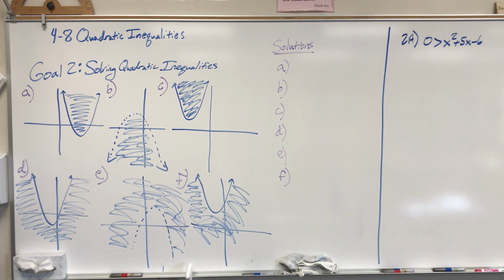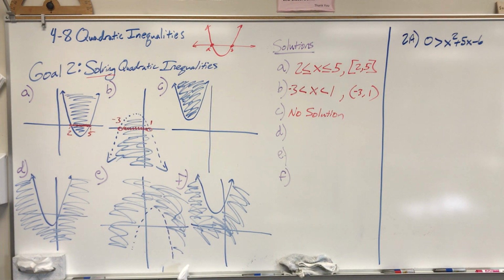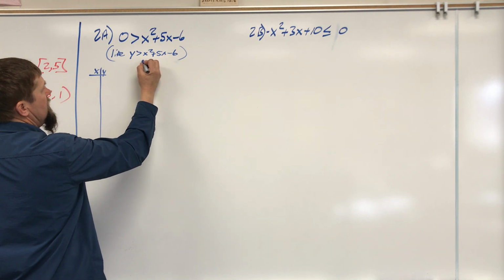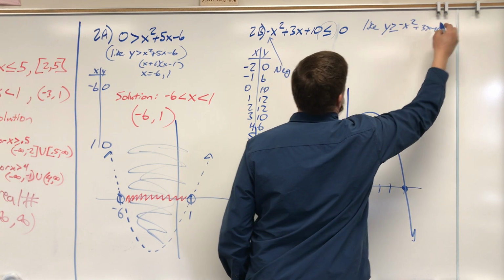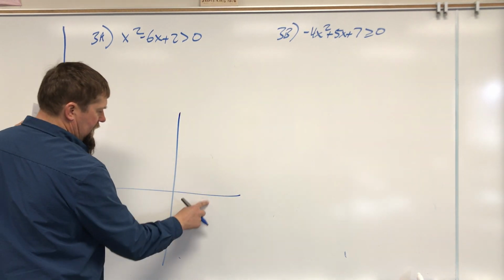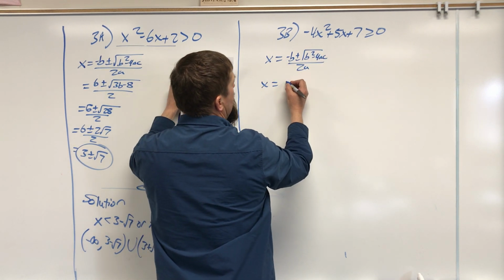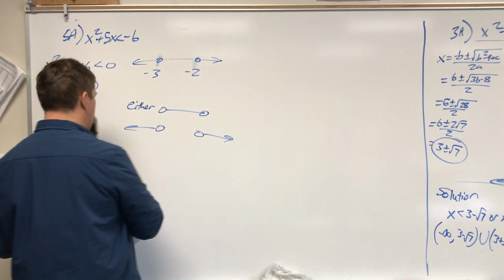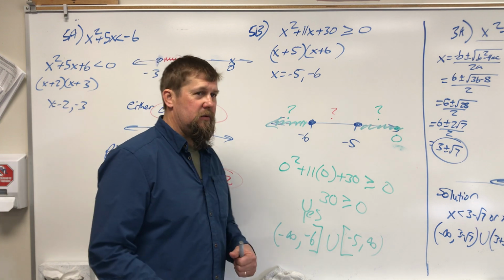4-8 Goal 2 Solving Quad Ineq